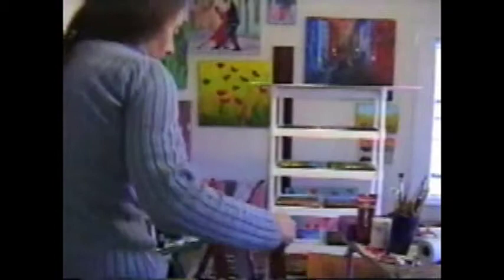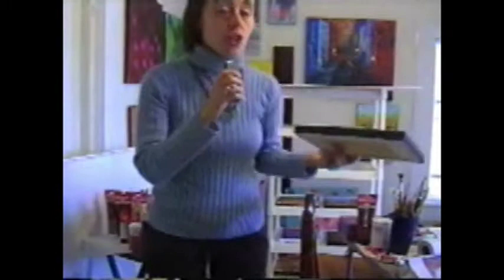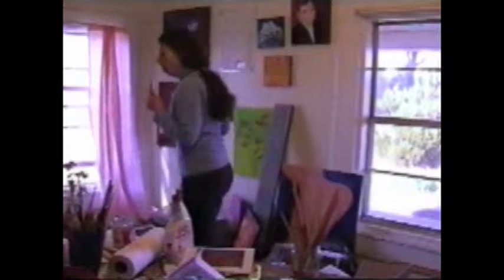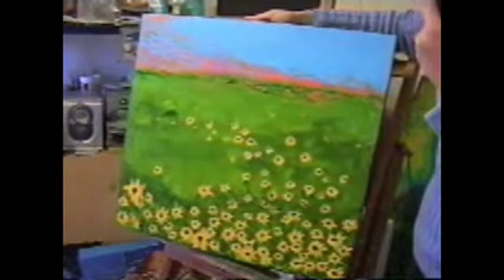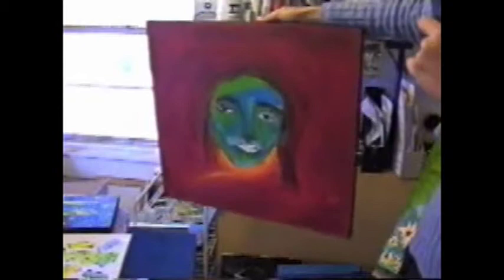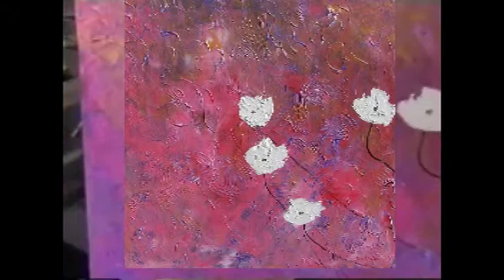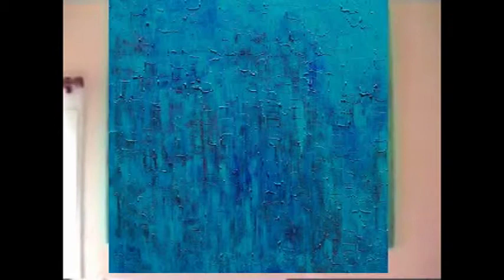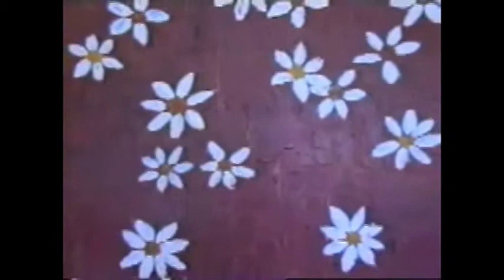Abstract paintings by Monica Fallini December 2010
A quick look at  latest paintings and works in progress by artist Monica Fallini.
December 2010.